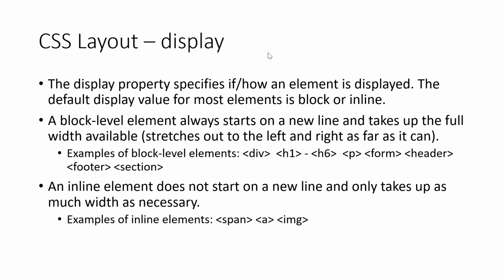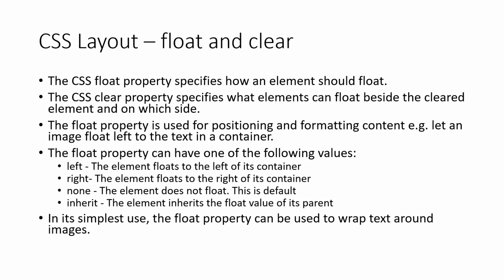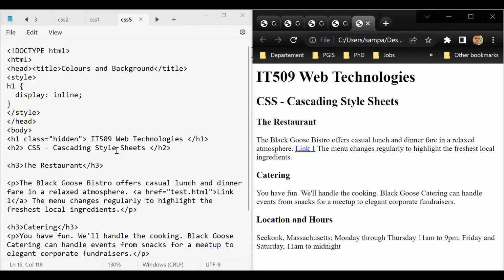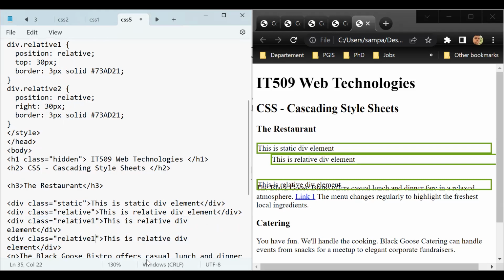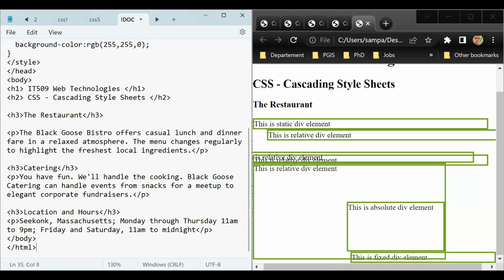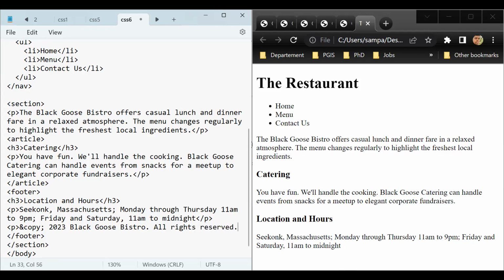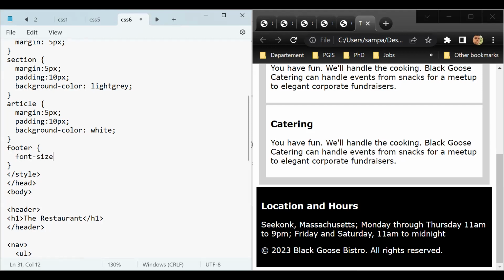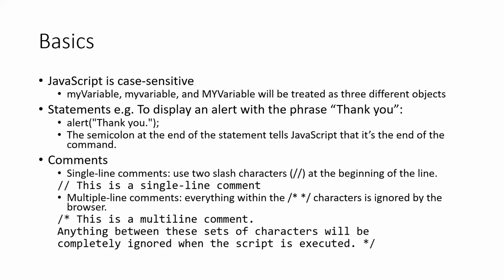IT509 Web Technologies S5